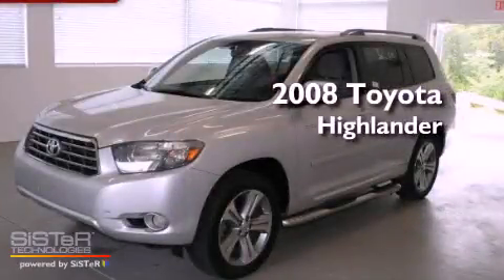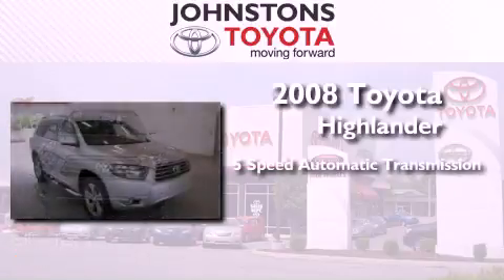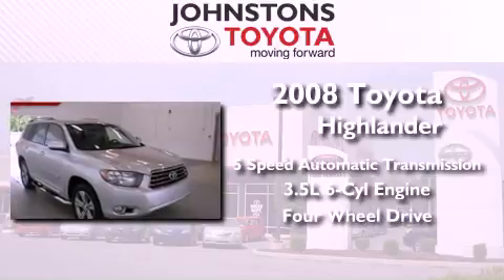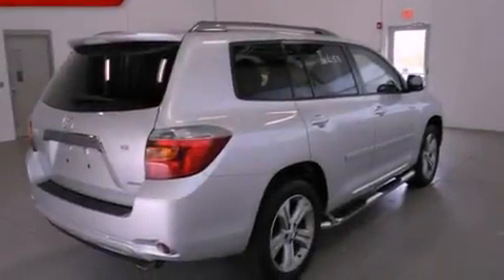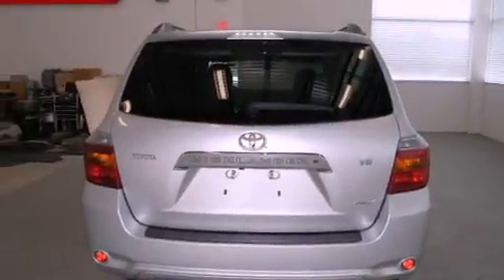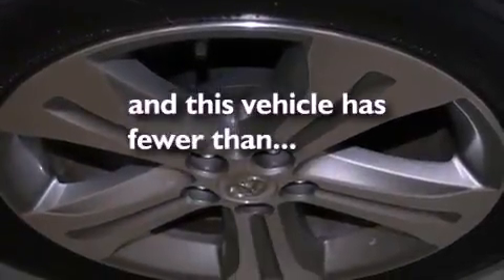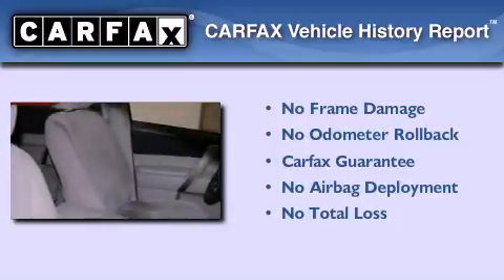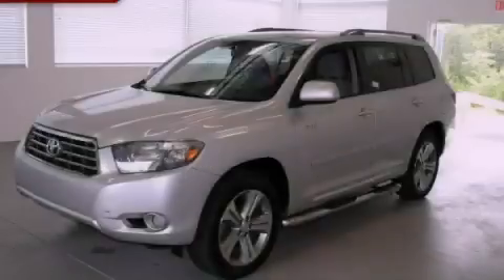Preowned 2008 Toyota Highlander New Hampton NY 10958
Year : 2008
 Make : Toyota
 Model : Highlander
 Engine : Gas V6 3.5L/
 Trans . : Automatic
 Exterior : Classic Silver Metallic
 Miles : 34,821
 Interior : Ash
 Stock : 53002